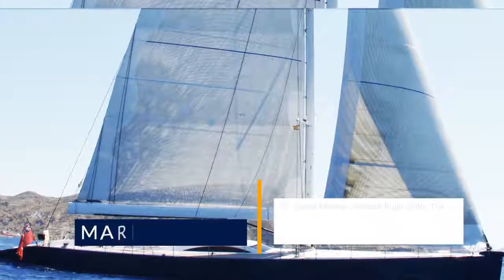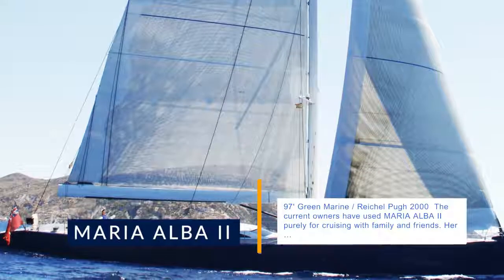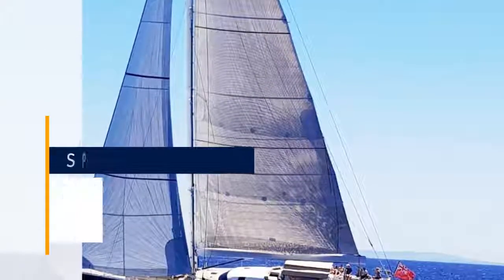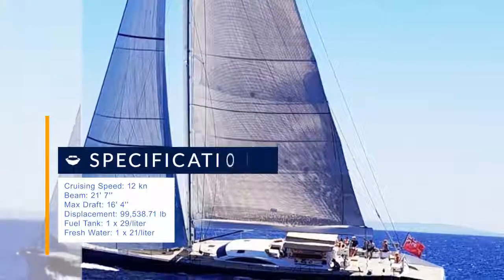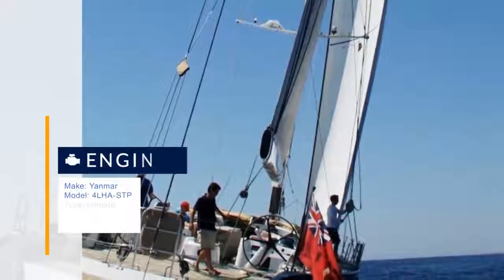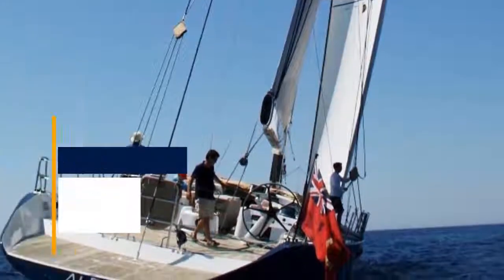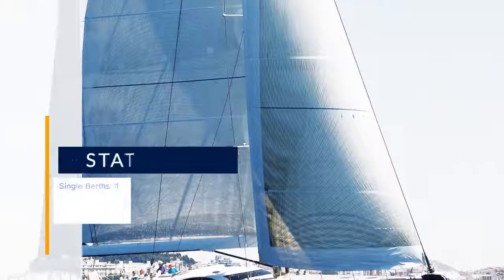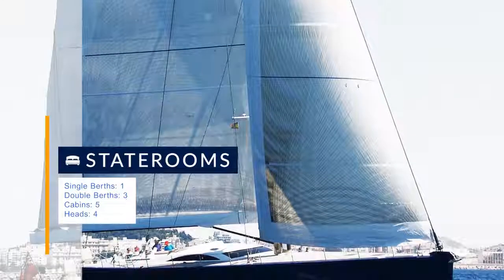Yacht Video Review: 97 Green Marine / Reichel Pugh 2000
97' Green Marine / Reichel Pugh 2000  The current owners have used MARIA ALBA II purely for cruising with family and friends. Her home port is on the mainland of Spain. Originally built as Leopard of London, she was launched in June 2000. The yacht was designed to have the performance to compete in regattas coupled with the luxury to charter. Acquired by the current owners in 2006 the yacht was renamed Maria Alba and has undergone steady improvement since. This has included: New engine and new teak decks, in 2012. Other upgrades include new 18kva genset 2010. New bowthruster 2008. New main 2011. The interior has also been completely refurbished and modernised including soft furnishings. October 2014 the yacht completed a full standing rigging check, the mast was out and all parts checked / replaced as required. Summer 2016 did she did some Med cruising to France and Corsica and the Balearics. During 2017 the yacht cruised around the Balearic Islands and then on to Croatia. Winter 2017/18 she is being serviced and some areas will benefit from updates.
Location: Valencia,Spain

In this video:
00:08 - Yacht short description
00:21 - Specification
00:31 - Engines
00:45 - Staterooms
00:55 - Location
01:10 - Contact us